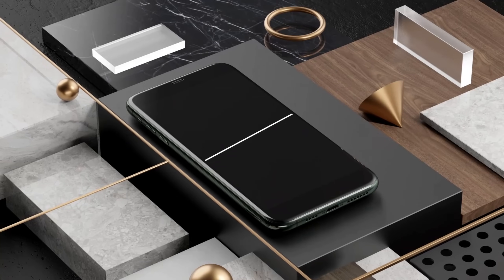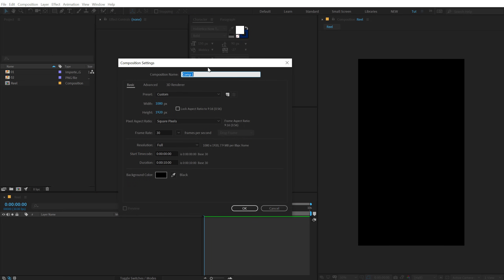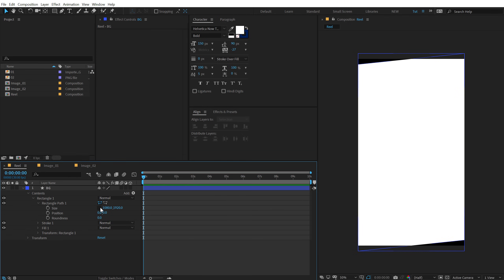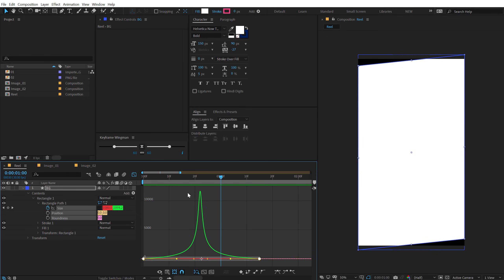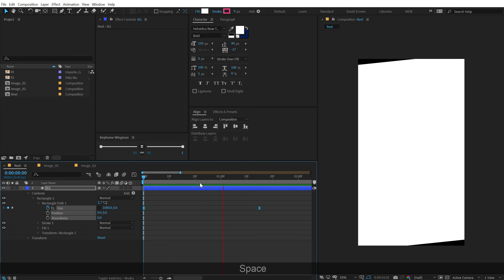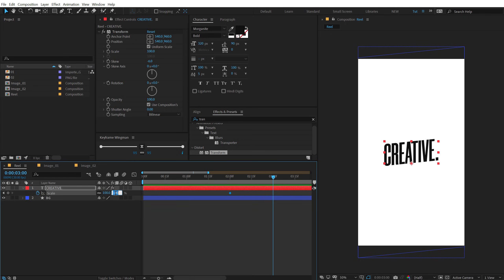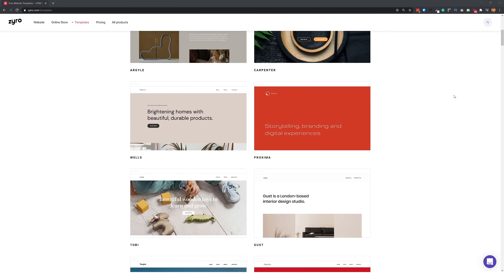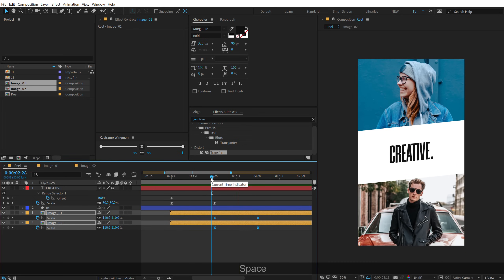Instagram Reels Animation in After Effects - After Effects Tutorial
Hey guys in this after effects tutorial we will learn to create an Instagram Reels Animation in After Effects. We will also cover topics like how to create animation for Instagram, stroke animation in after effects, shape animations in after effects, text animation in after effects, and more!